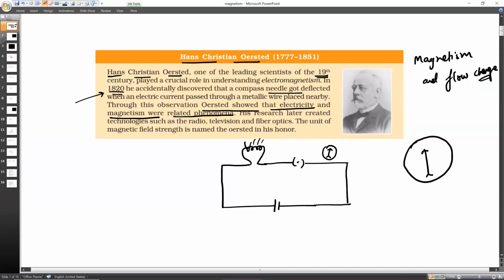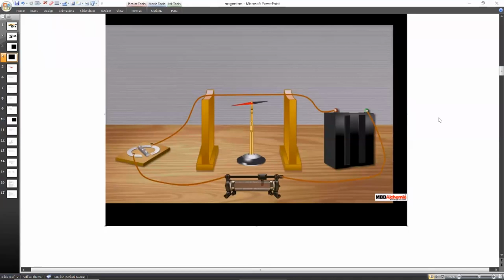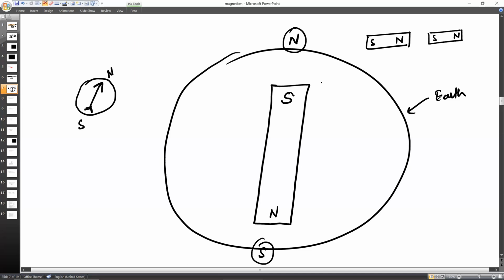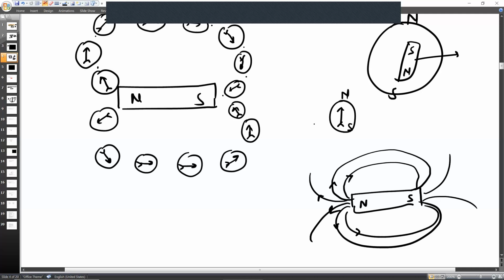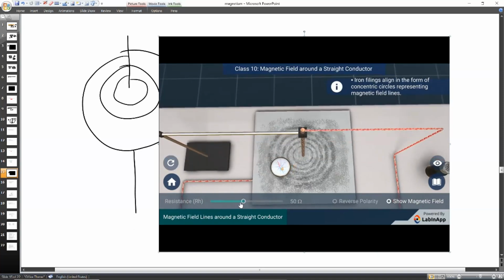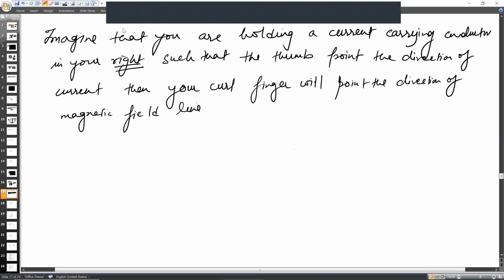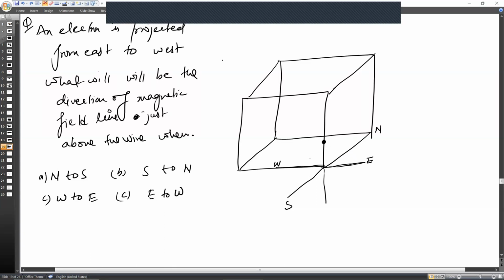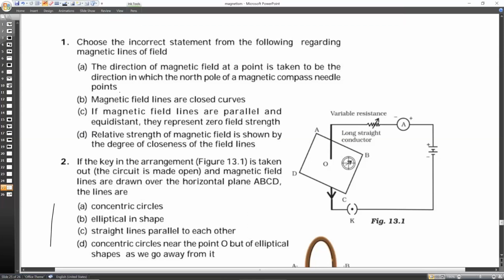Learnivio | Phyiscs Lect 10th P4 09-12-2023